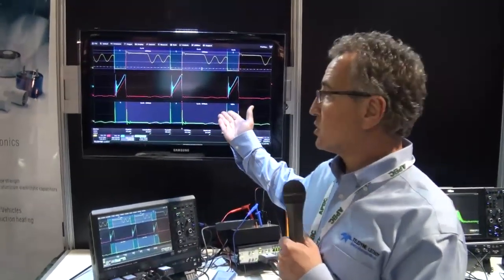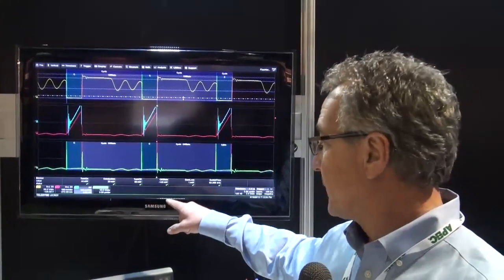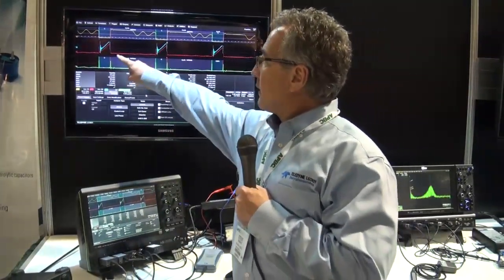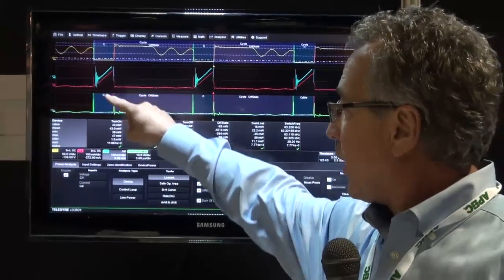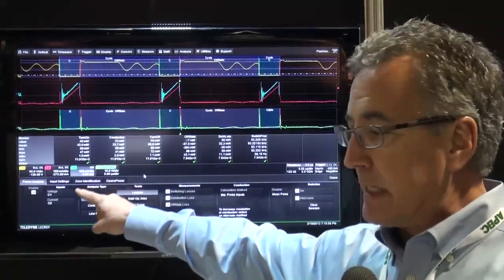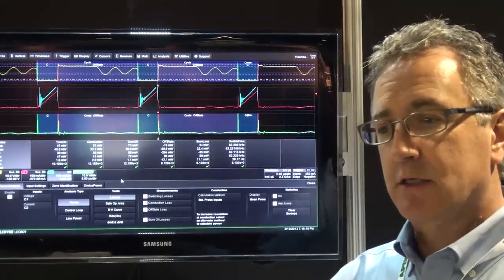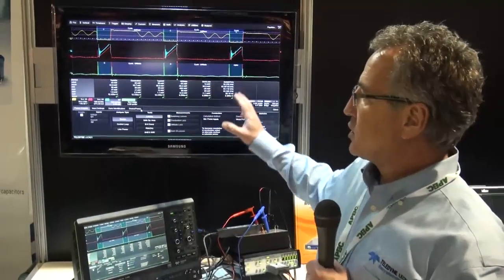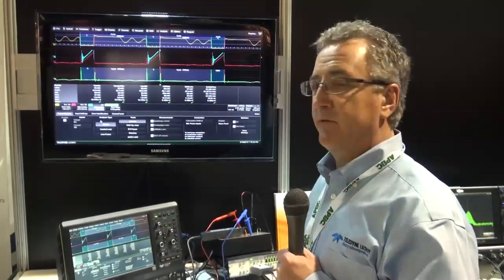Steve Murphy of Teledyne LeCroy demonstrates power analysis for efficiency at APEC 2013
At APEC 2013, Steve Murphy of Teledyne LeCroy demonstrates several of the company's latest devices for Power Systems Design and how they aid designers in power analysis for efficiency gains. Understanding phenomena like switching losses, conduction losses, and other power-robbing issues are critical to designing an efficient system.